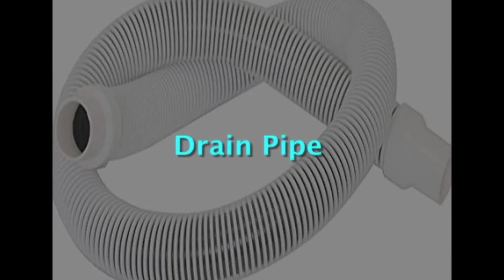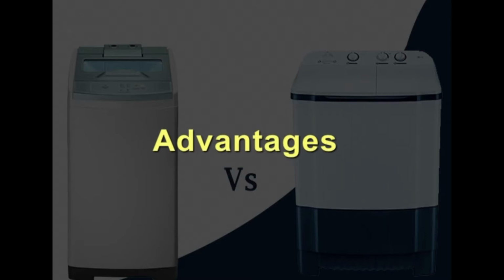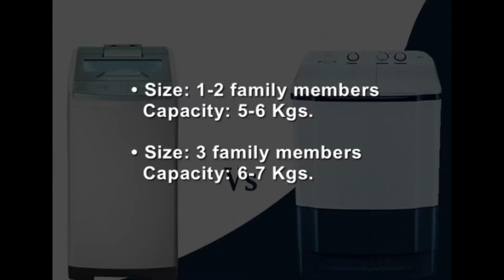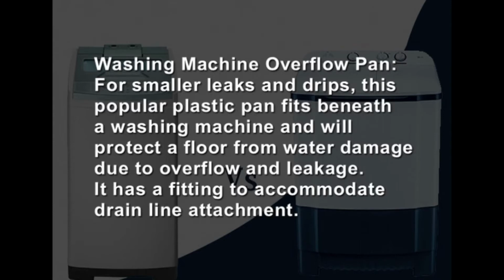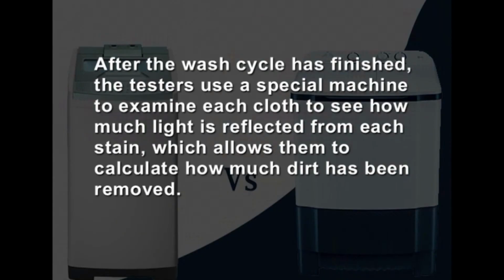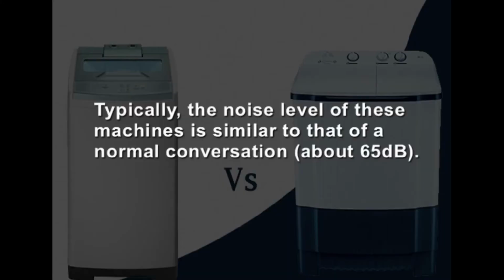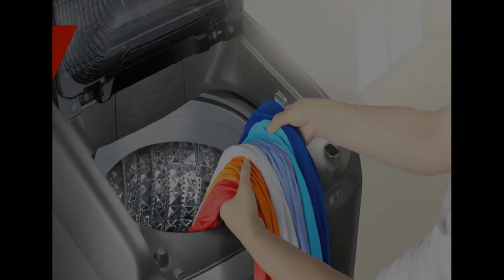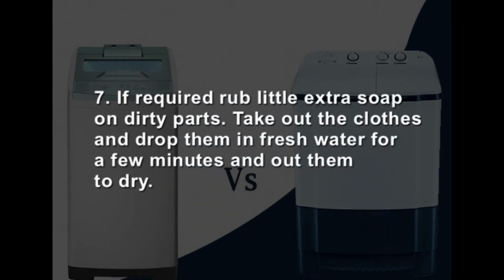W12 L5 Testing of Washing Machine